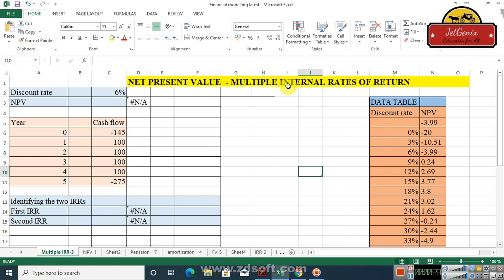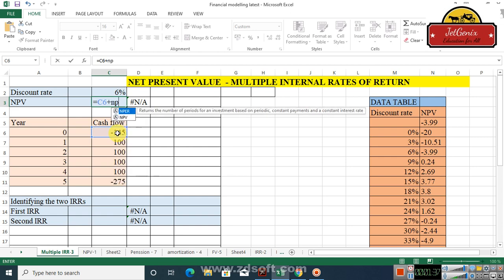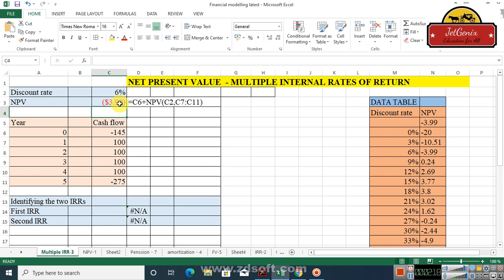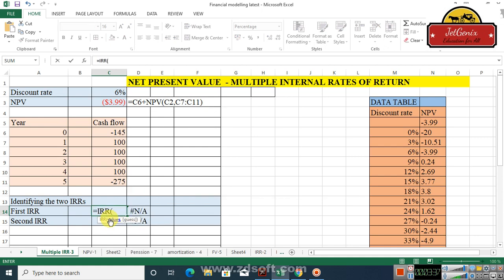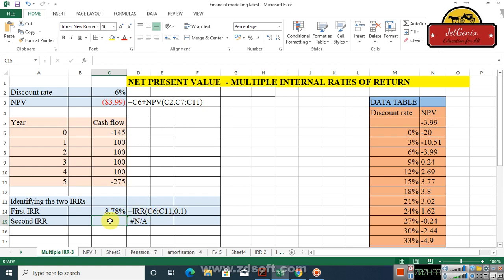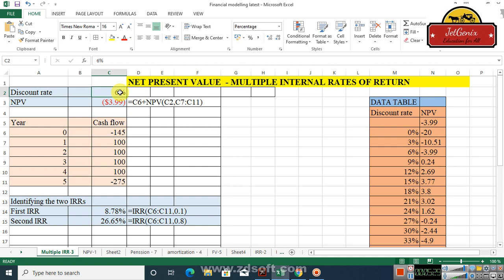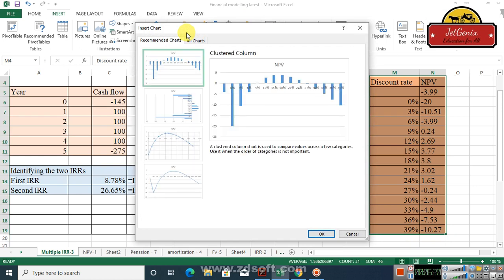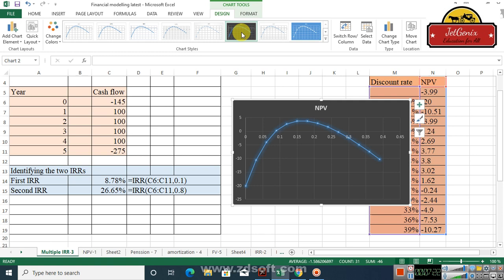2 Ways to Find Multiple IRRs in Excel, Financial modelling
2 Ways to Find Multiple IRRs in Excel, Financial modelling
This video discusses how the IRR decision rule becomes ineffective in evaluating whether to accept a project when the project has more than one IRR.  The video provides a comprehensive example of a project that has two different IRRs and explains why in such situations the NPV decision rule must be used instead.